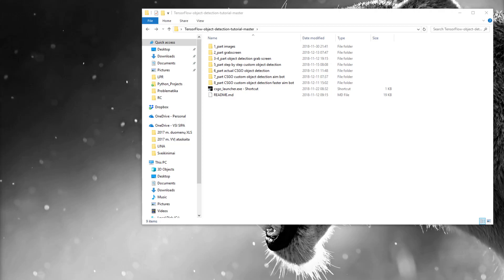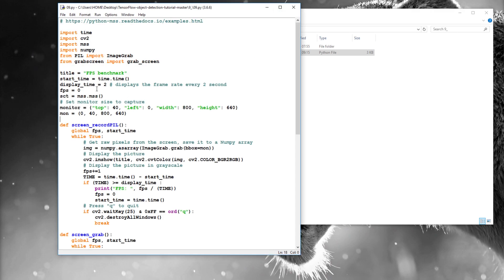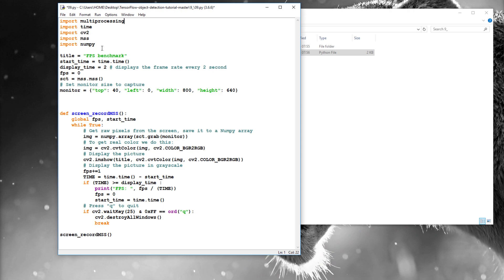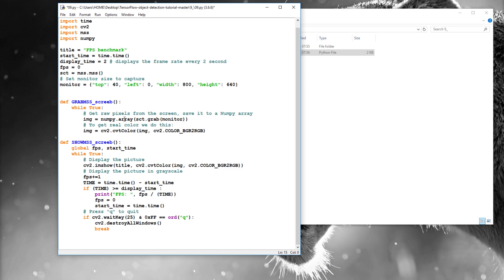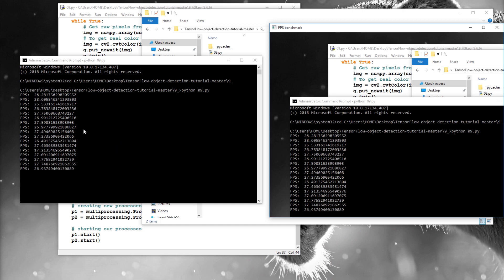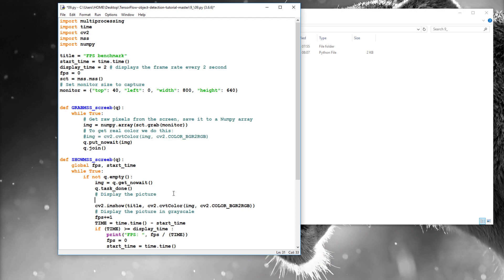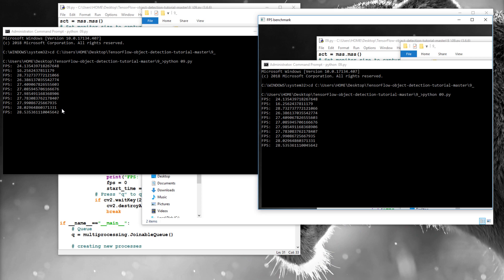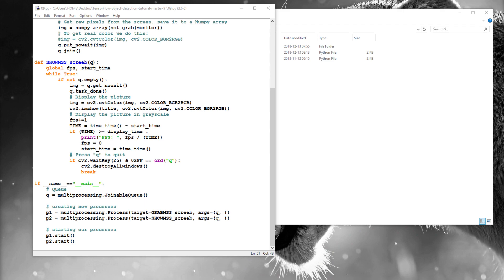TensorFlow object detection grab screen with multiprocessing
In this video, I tried to improve the MSS grab screen method to work even faster. I used multiprocessing to separate tasks into different processes to make things work in parallel. The result was: without multiprocessing ~20fps, with multiprocessing ~30fps, so the final improvement was 50%. This is quite amazing!